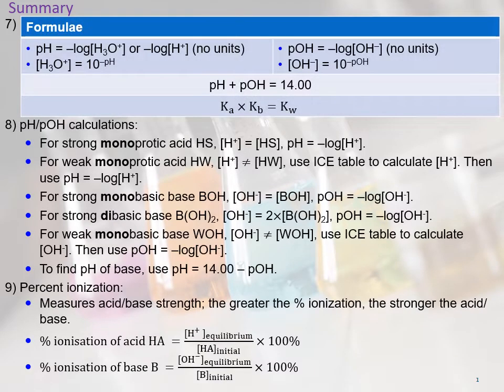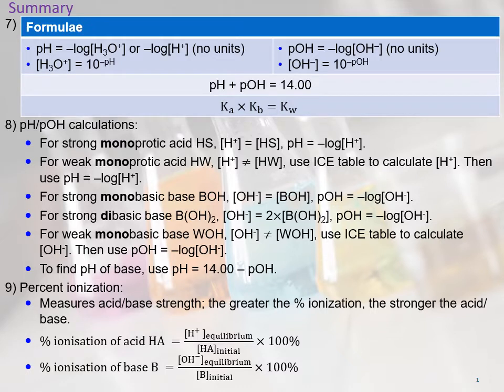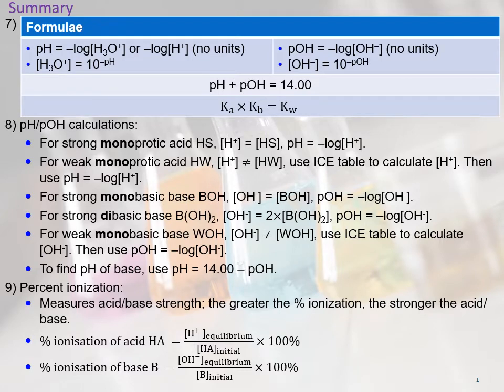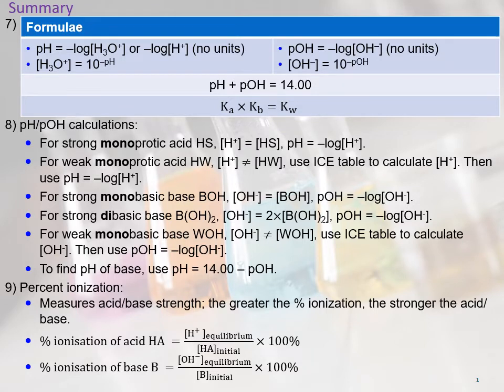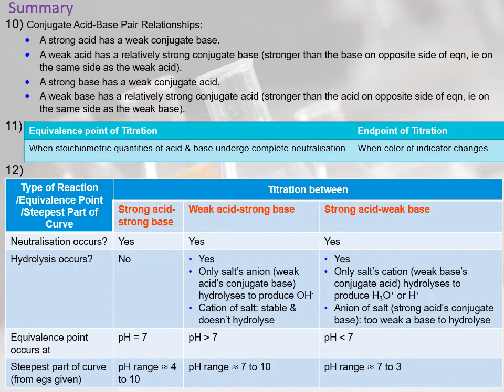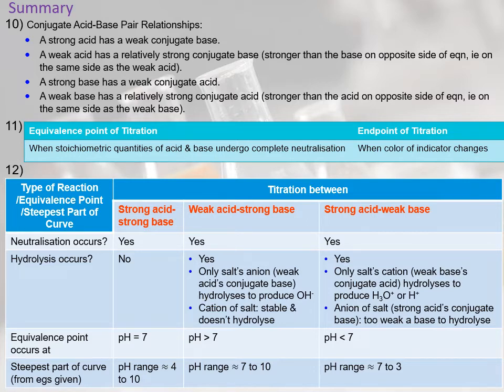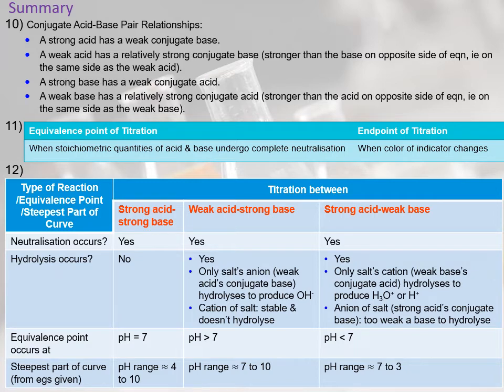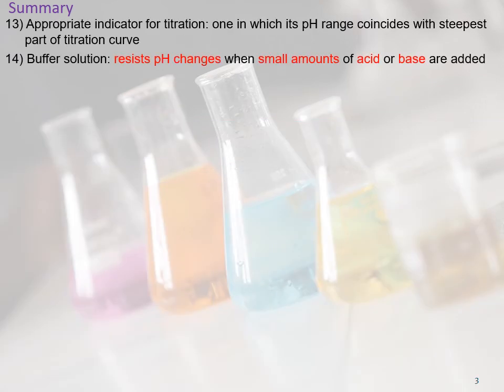Chapter 10 Theories of Acids and Bases Summary part 2